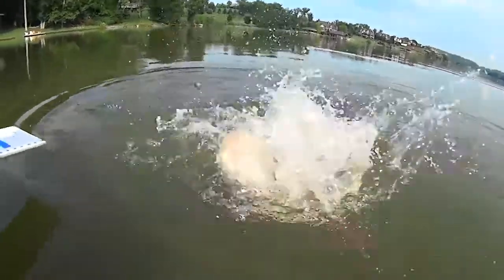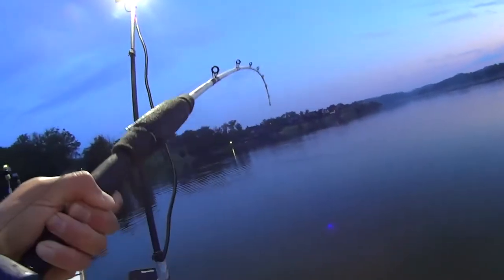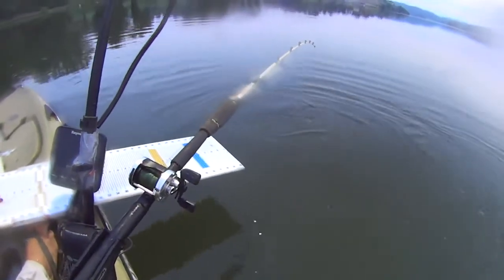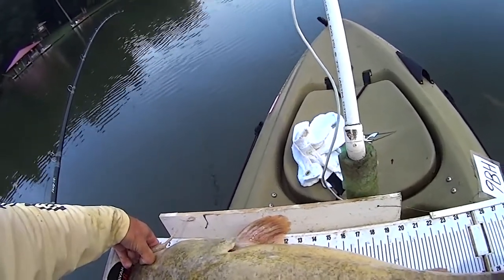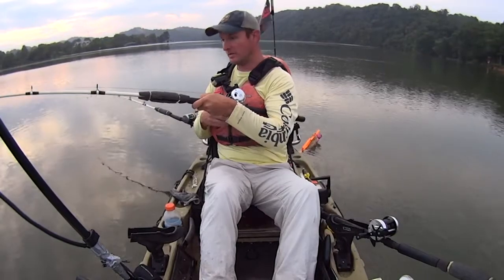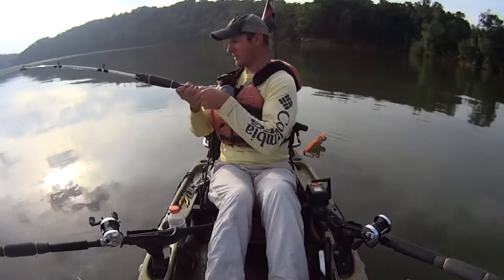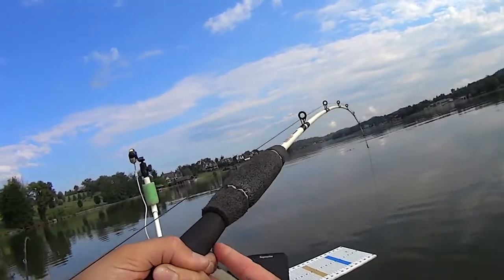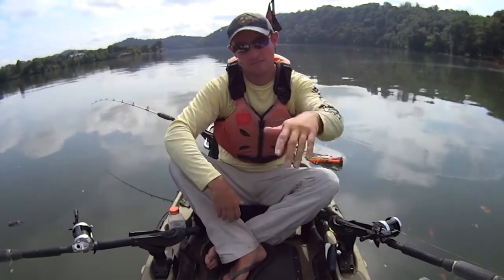Fishing a River Bend for Post Spawn Catfish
In this video, I anchored down on a river bend on the Tennessee River in search of some post spawn catfish. It didn't take long for the action to heat up. It was a great morning of kayak catfishing with several trophy size fish being caught.